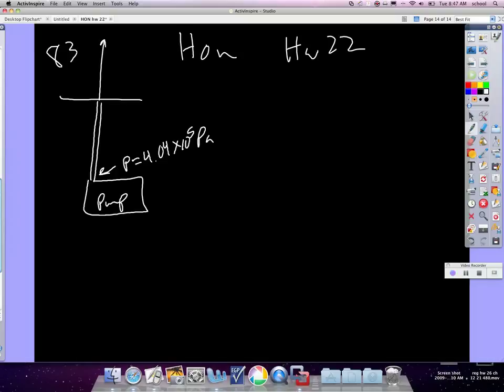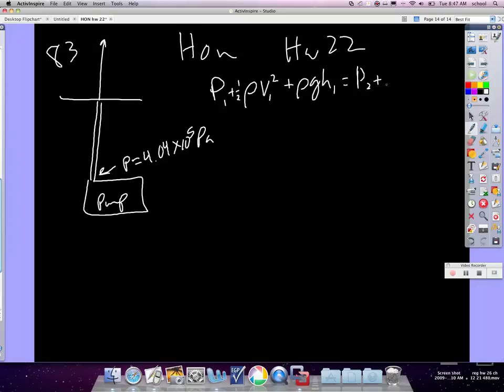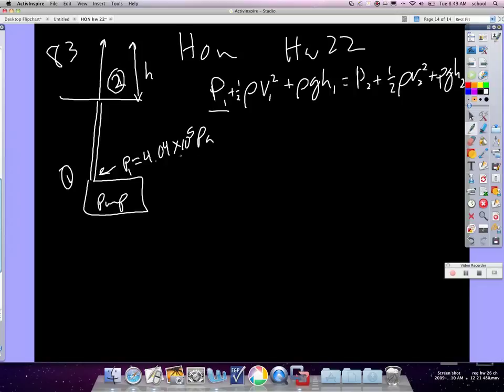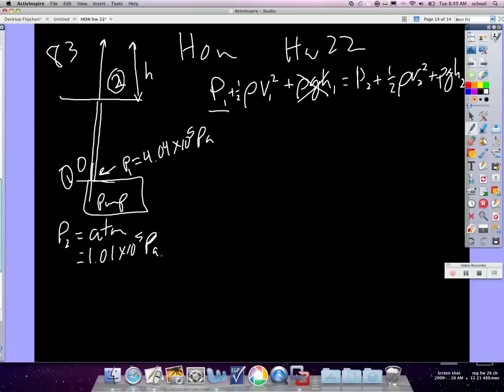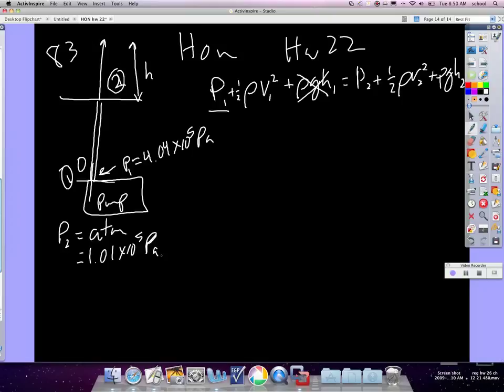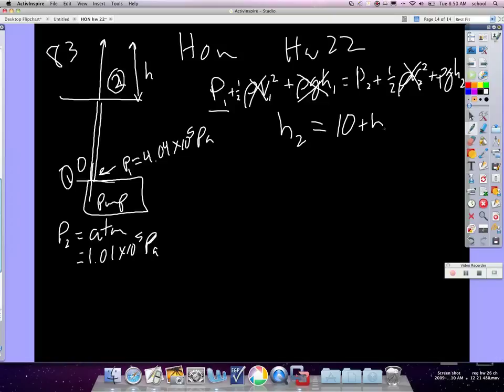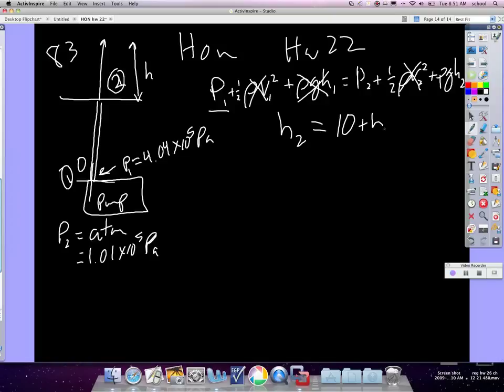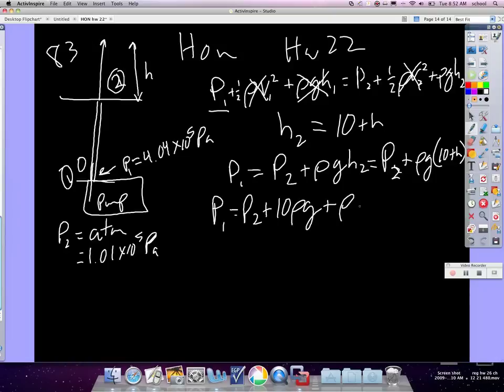hon hw 22 ch10 83